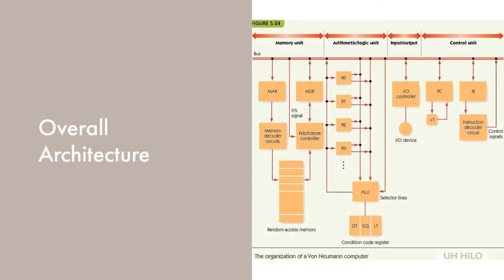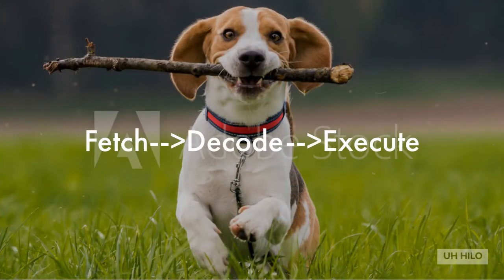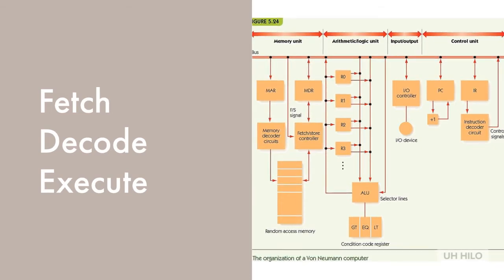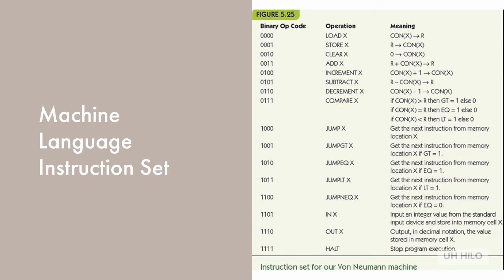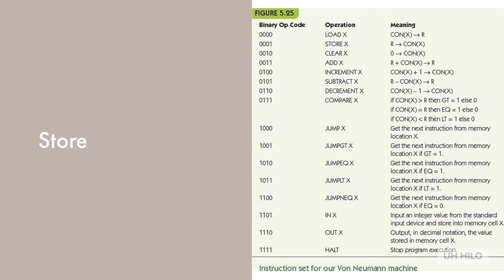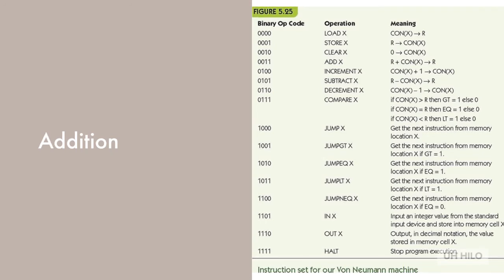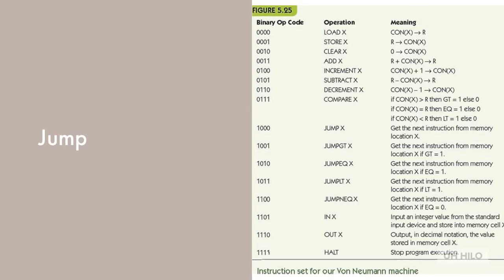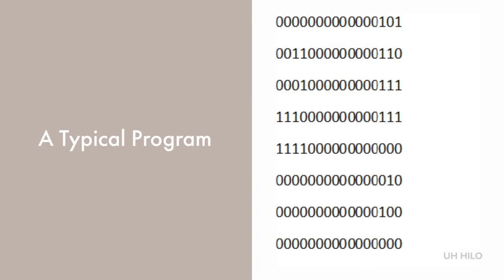Computer Systems Organization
This is an overview of overall system organization and features the Von Neumann Architecture again. We'll see how the components work together to execute machine language programs.